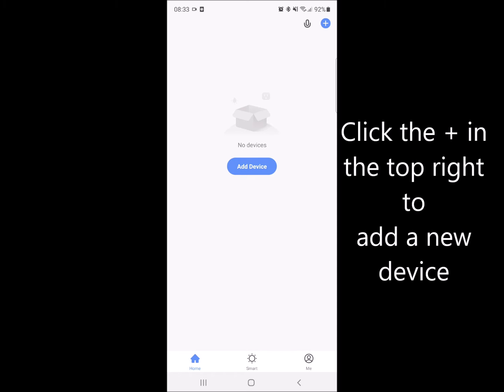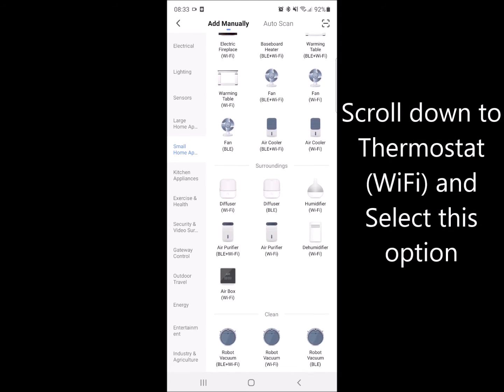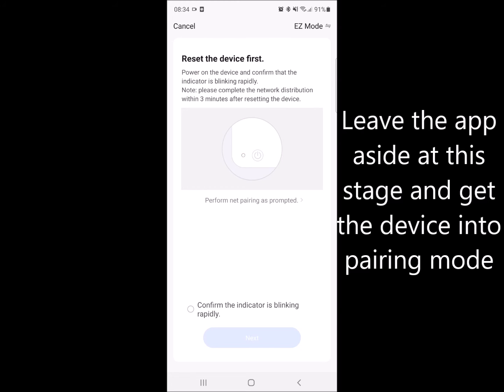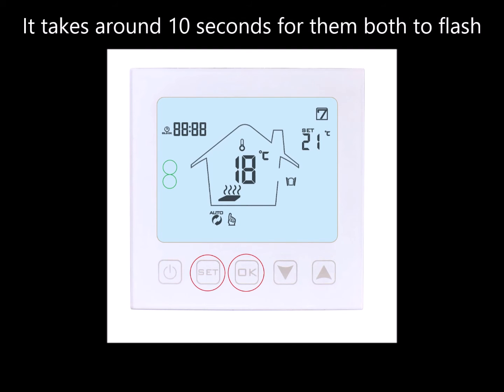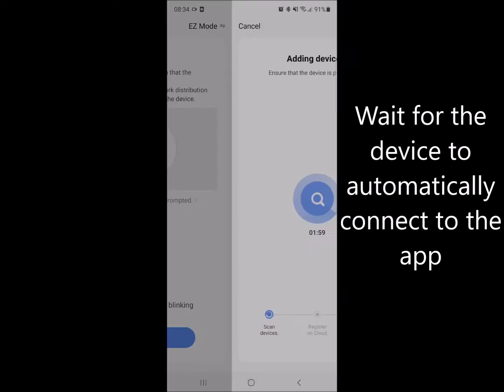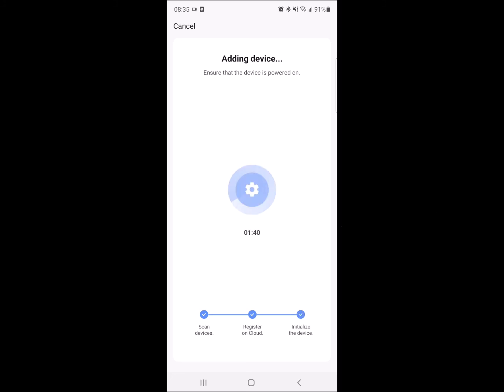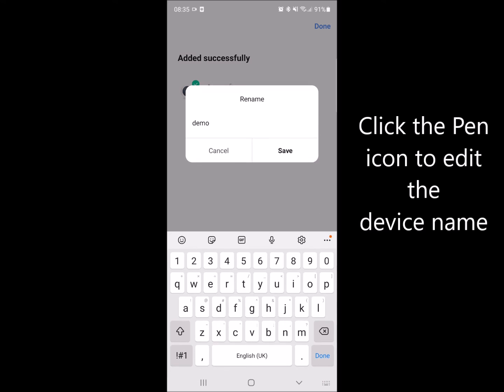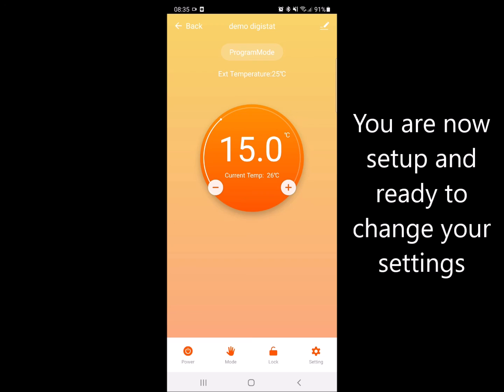How to Pair Freedom WiFi thermostat (EZ Mode)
How to link your Freedom Wifi thermostat to the SmartLife app using EZ Mode